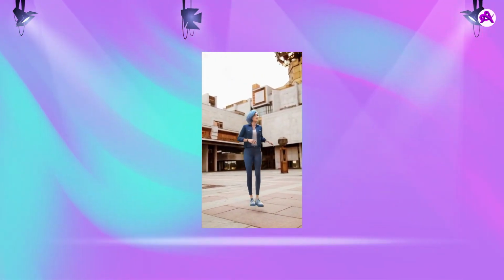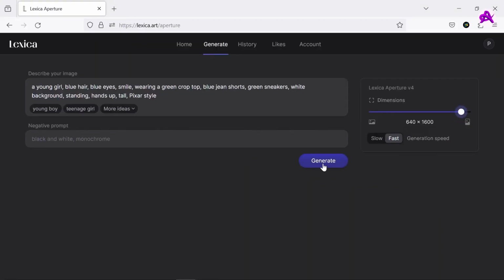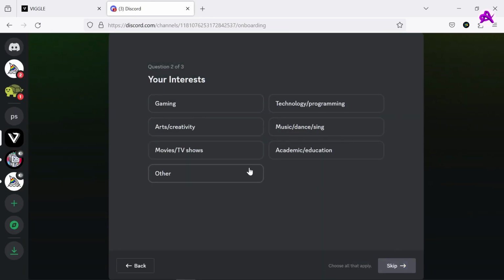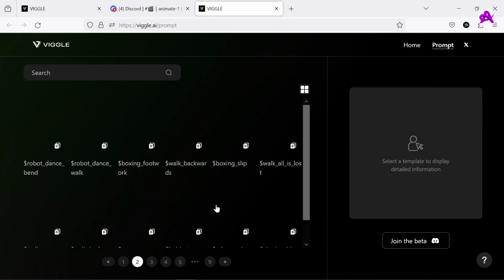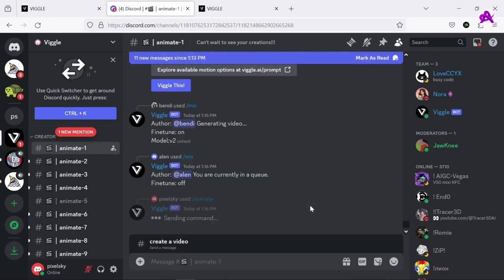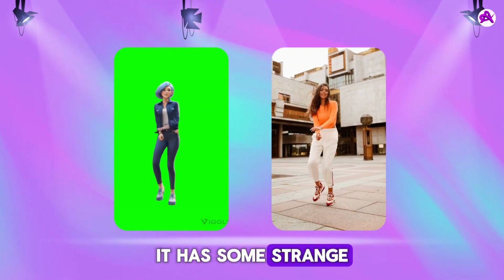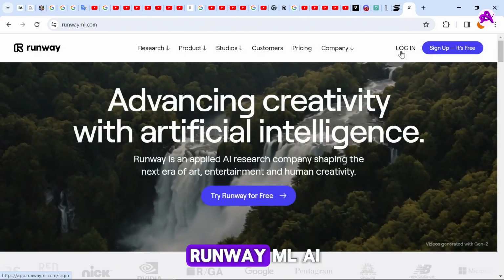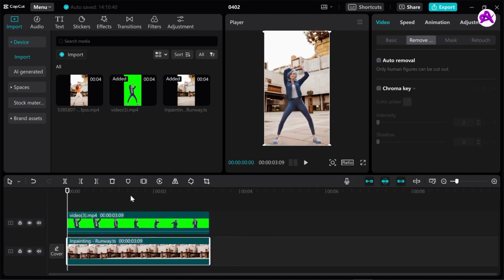Turn Any Image into a Moving Animation - Free AI Tutorial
Struggling to grab attention online? Unlock the power of free AI animation with Viggle AI!  This tutorial equips you with the skills to animate your photos, creating dynamic visuals that stop the scroll.  We'll show you how to use motion prompts, integrate backgrounds, and fine-tune your animation for a polished result. Supercharge your content and engage your audience with captivating animations!

🕖 Timestamps Chapters:
00:00 - Generations
00:25 - Intro
00:37 - Lexica
01:09 - Viggle AI
01:42 - Motion prompts
02:37 - Animate your character
02:46 - Mix through CAPCUT
03:03 - Remove background
03:35 - Export